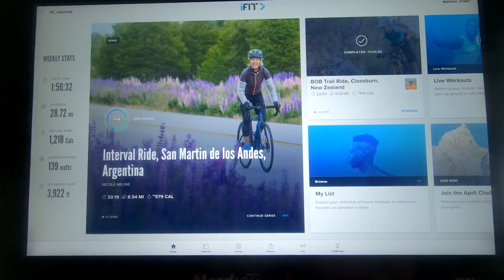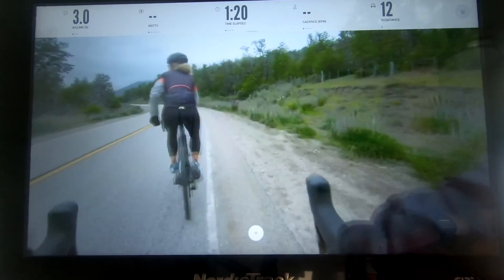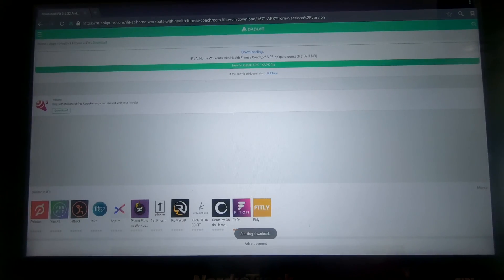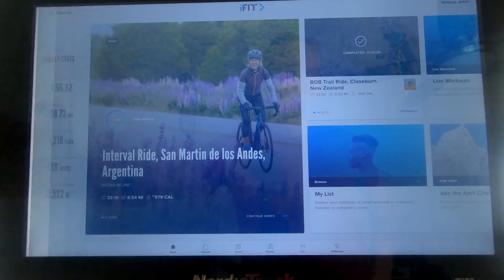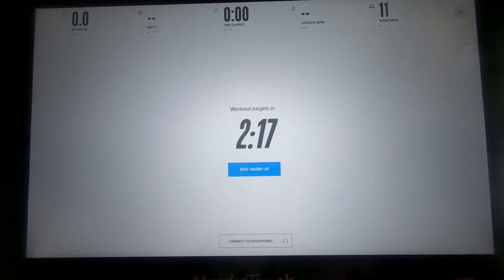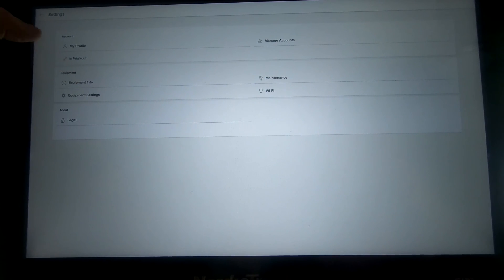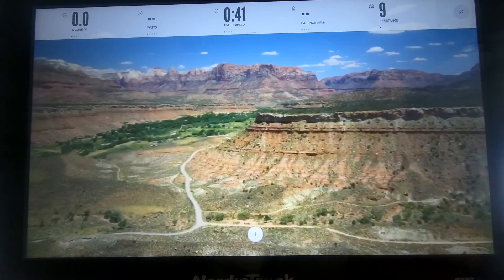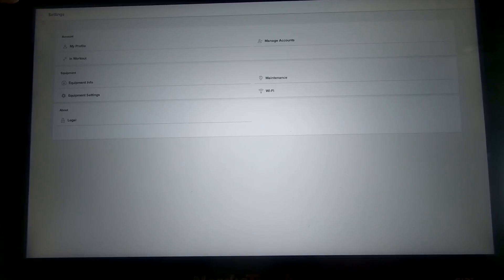Get better video quality on NordicTrack S22i by sideloading version 2.6.32 of iFit software.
At the time I am providing these instructions, iFit has had issues with their software for six months, severely degrading the video quality on the NordicTrack S22i, and presumably some other devices. I have been trying to get them to acknowledge and fix this problem since December. At first, I presumed it was just a bug that would be resolved, but after this many months, I question the likelihood of that, being that the ability to properly stream the workouts is a core requirement, yet they have ignored the issue and added many new features in the interim.

I would urge anyone with the bike who has been dissatisfied with the experience to give this a try. You will not damage the bike at all, and it is not difficult to reverse. The worst case scenario would be that you would need to do a hard reset to the factory firmware, following the instructions in the manual to do so, in order to completely revert it to factory condition, but that is not really necessary. I only mention it for anyone paranoid about working on their equipment like this; no matter what you do, you can always just push the reset button and get it back to factory condition.

I often referred to the current release as the factory version in the video, but I do mean the current firmware, not the version that would have been loaded at the factory. The way this works is the firmware variant of the apk is not determined to be the same as the Android apk that is available on Google Play or download from Internet sites, so it can be installed right beside the firmware. You are adding a second version, not replacing anything already on the bike.

If you find this to be relevant to you, and you feel as I do that iFit needs to fix this immediately, I would urge you to contact their support via chat. and look for the Help icon in the lower right. You can use that to ask to chat live, and then just tell them you are having the same concerns as I shared in these videos. I am probably infamous with their support teams now, as I have been battling hard to get them to acknowledge the problem, but they are apparently under direction to avoid escalation, and keep people in troubleshooting limbo. I would suggest pointing them to my previous video demonstrating the problems fully, advising you have the same issues and want it fixed. I would not let them suck you into too much troubleshooting, if you feel your connection is working fine, and you have the same results as I do, as this is not a network related problem at all, but they will always troubleshoot it that way.

If I am right and this is a common concern, we need to work together to force them to fix it. I thought I could eventually work my way through their red tape to get it done, and as of last night, I was again told it would be taken to the dev team, but I have little confidence that will lead to anything, and that I alone can push them to fix this.